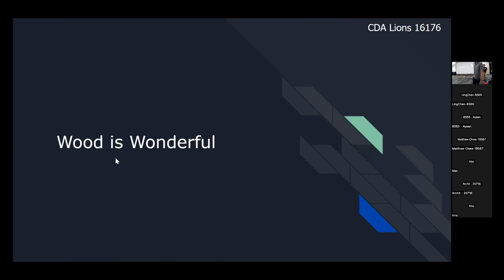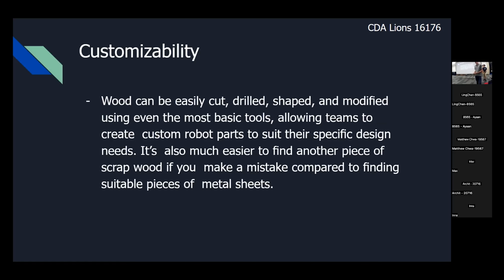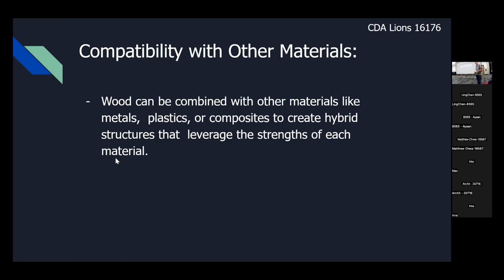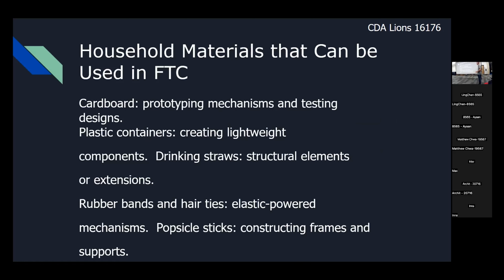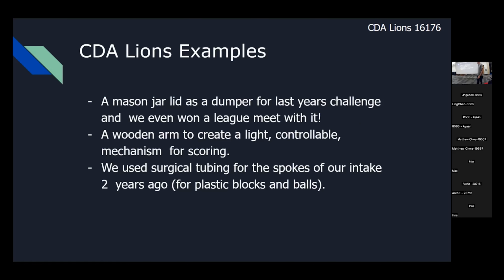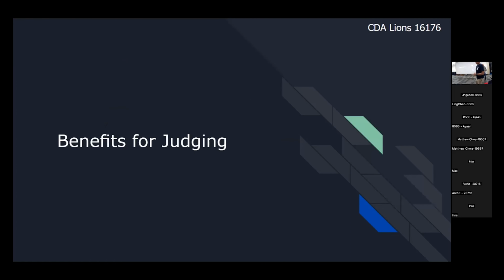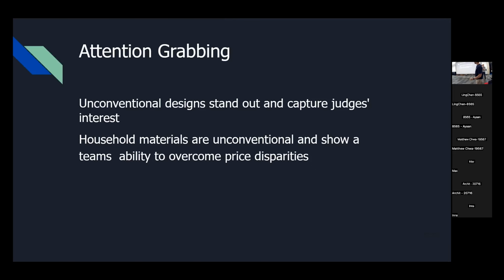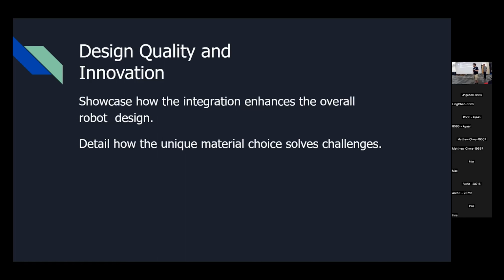Efficent Engineering | CDA Lions 16176 | FLYSET Workshop